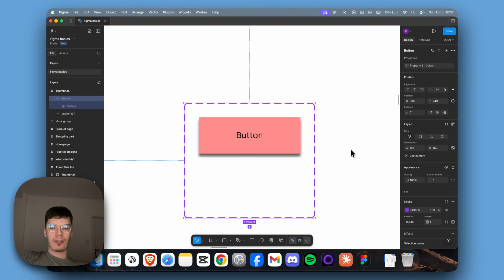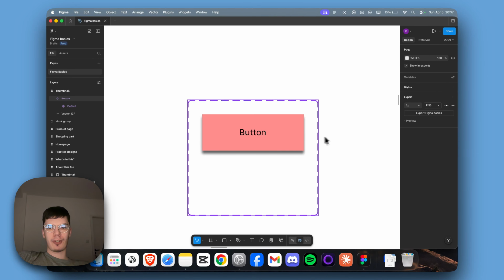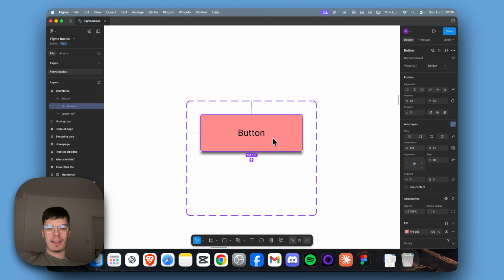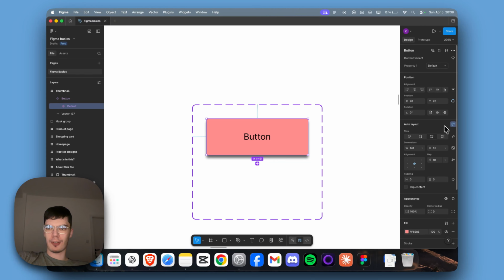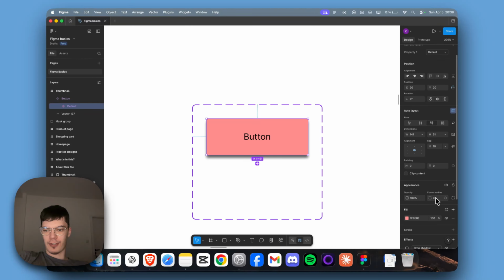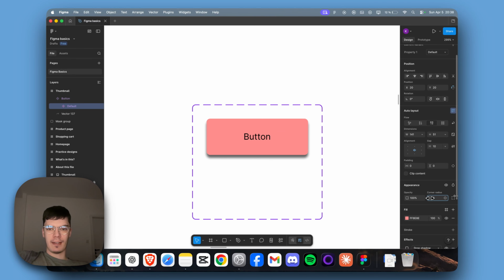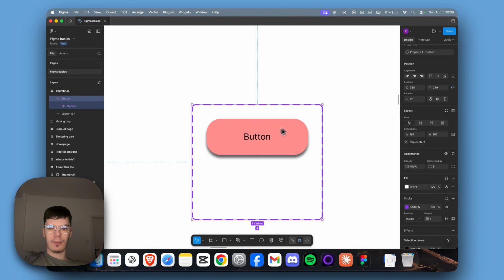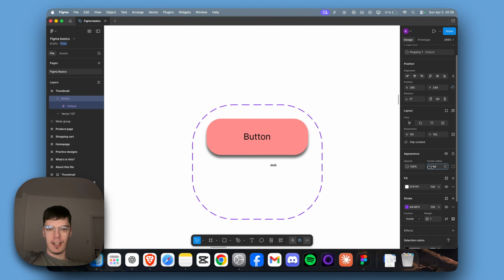How to Add Corner Radius in Figma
This tutorial shows how to add corner radius in Figma. Follow these steps to round corners and customize your design elements.